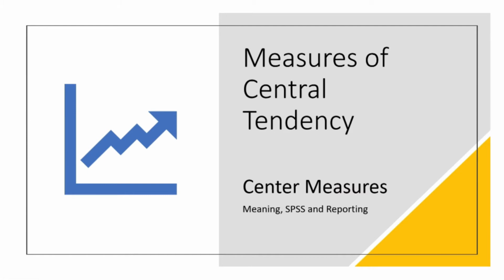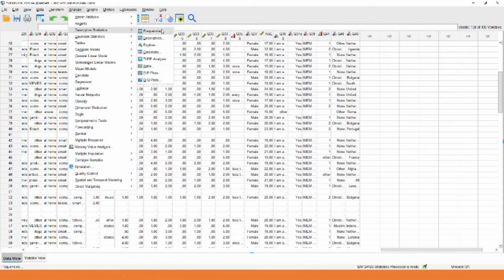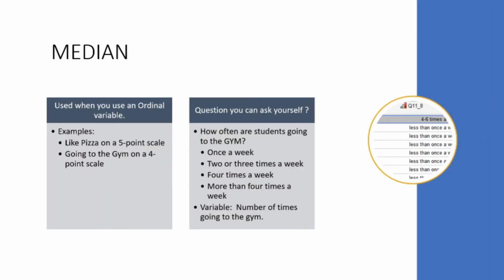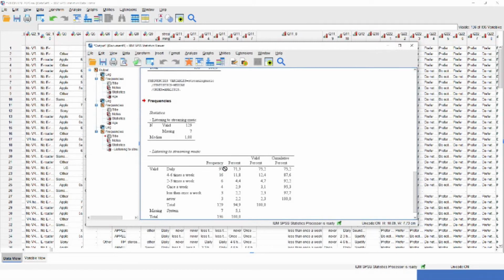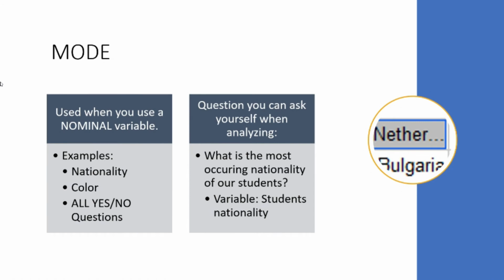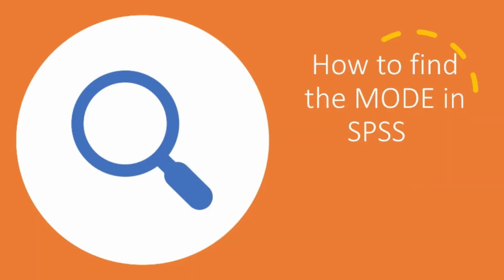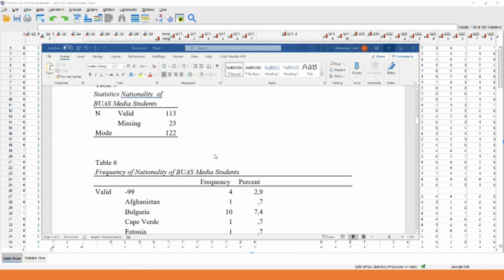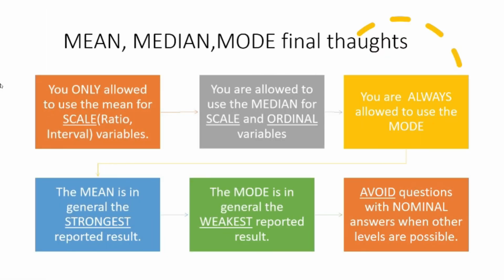MEAN MEDIAN MODE SPSS WORD FINAL